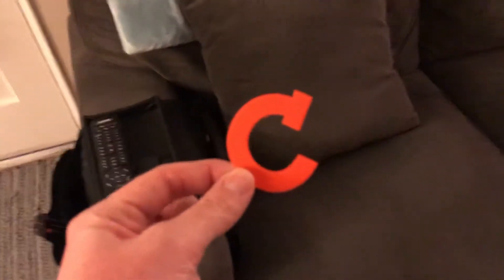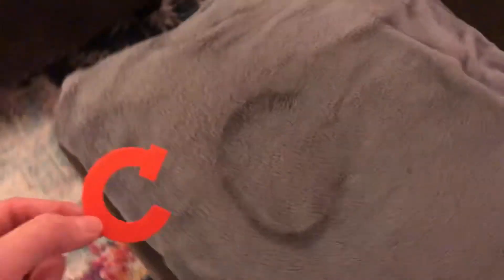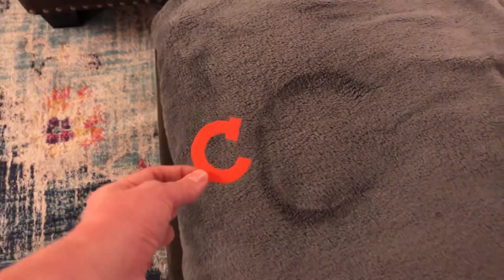“Letter C Hunt” with Chunny Bunny